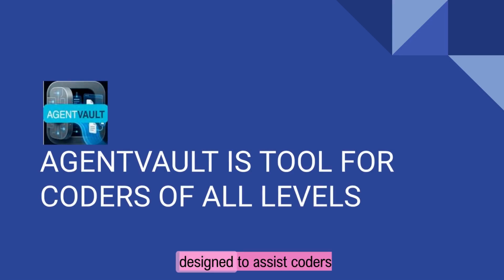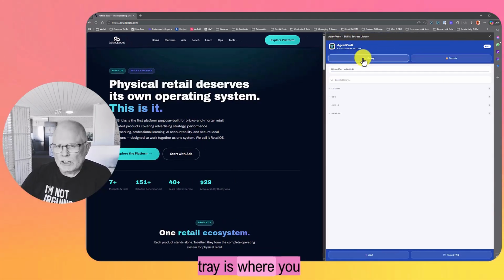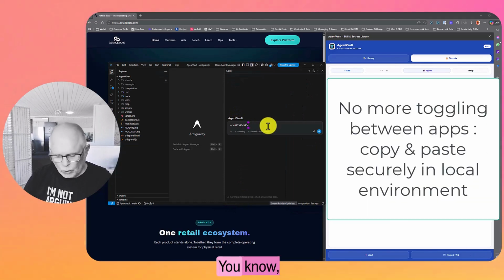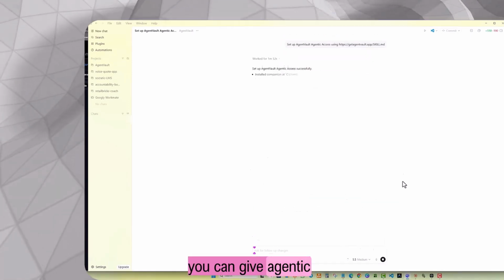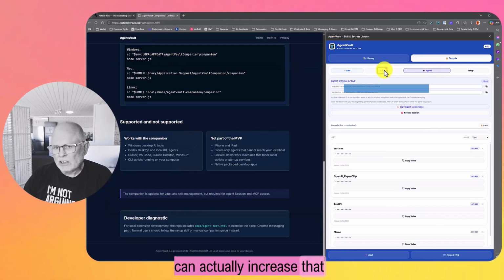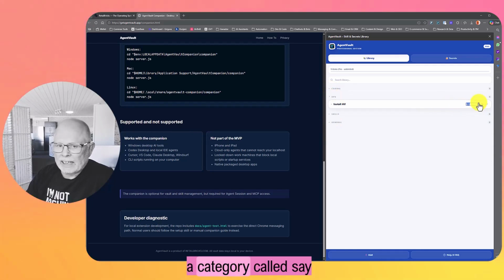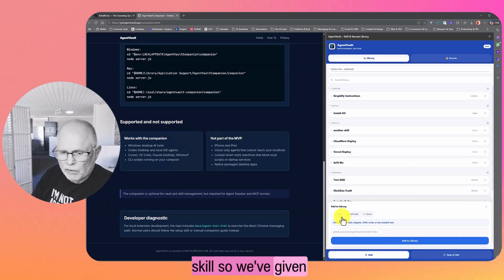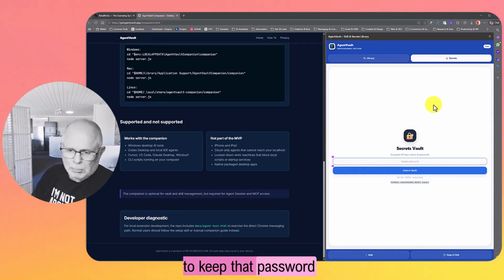AGENTVAULT MAKES CODING EASIER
Agentvault is a chrome extension that enables the curation, organization and management of skills, snippets and secrets for easy, secure portability between applications.
100% local - 1-click install. Use everyday. And it is FREE (with limits). Get yours at